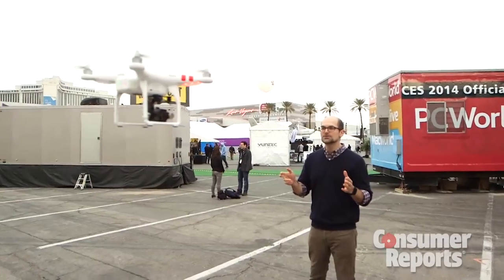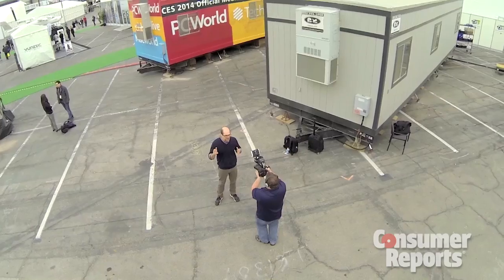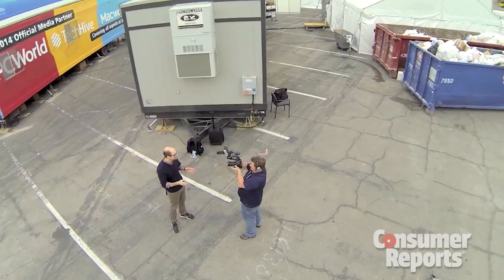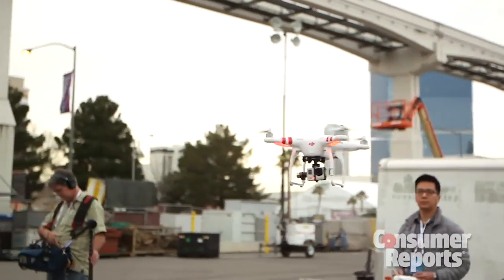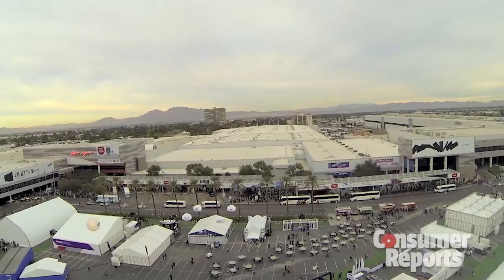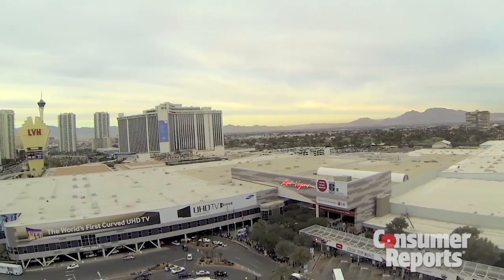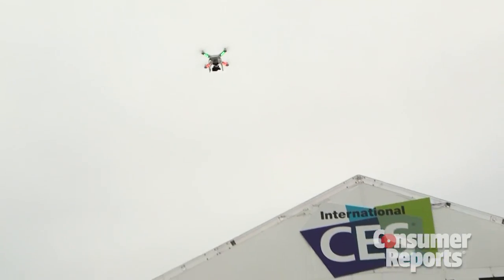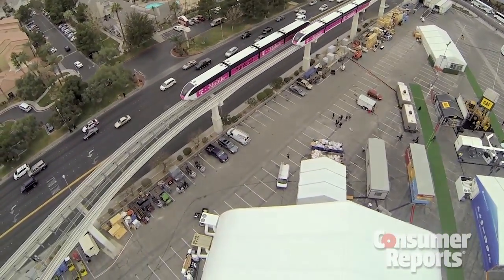DJI Phantom 2 drone at CES 2014 | Consumer Reports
Drone manufacturer DJI demonstrates what you can do with a small camera and a high-altitude perspective.